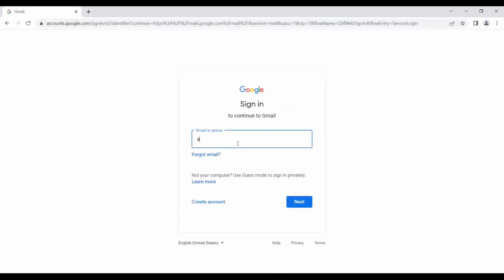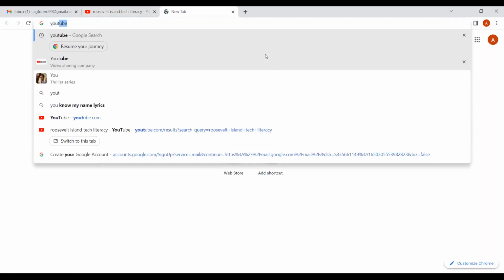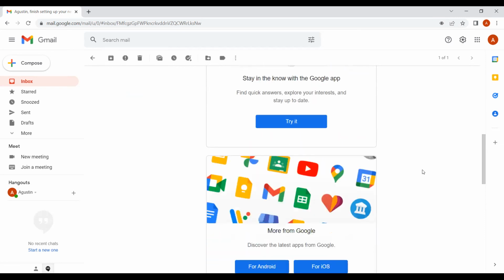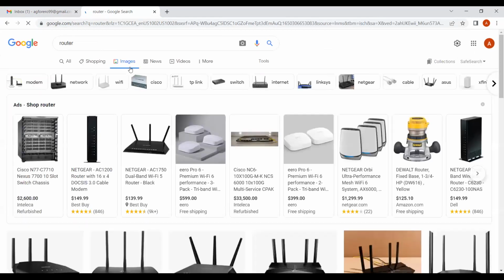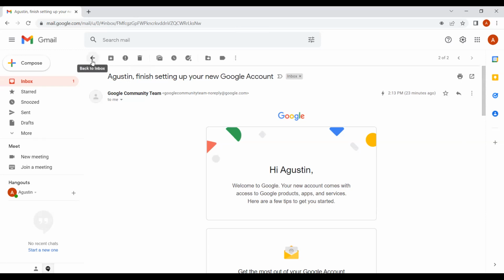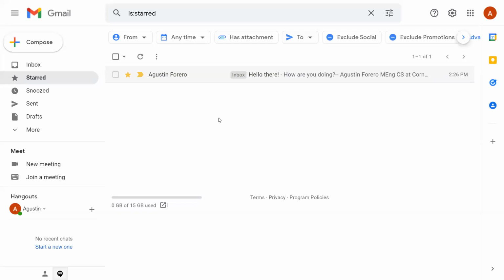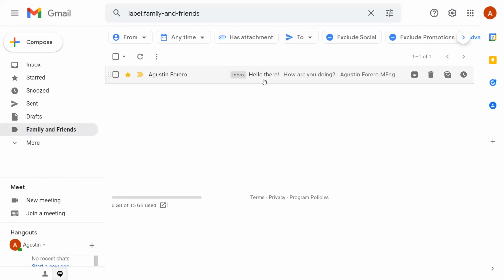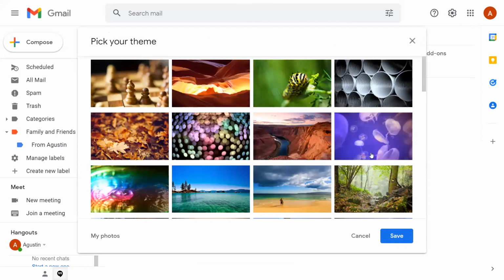Tech Literacy: Email Basics